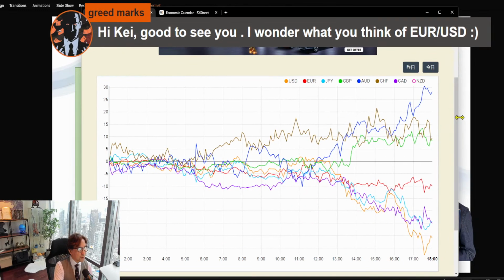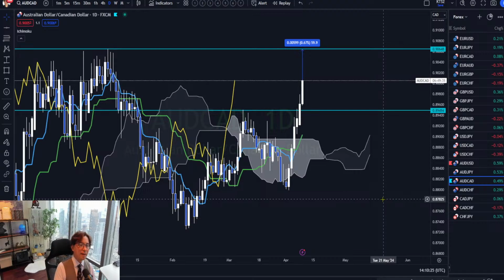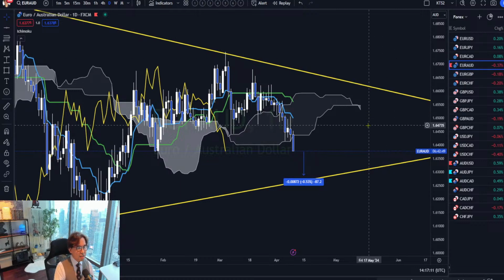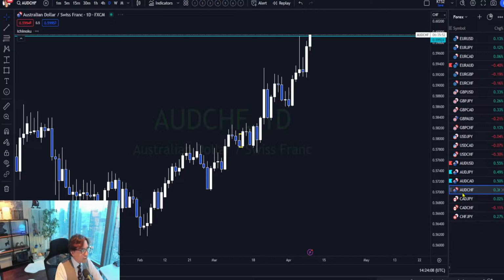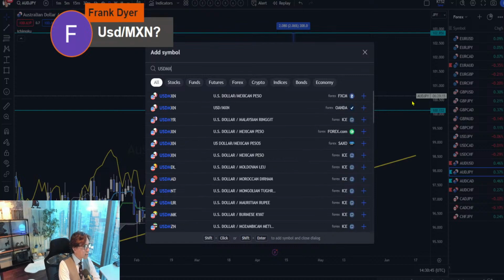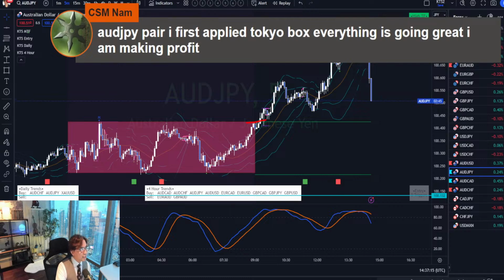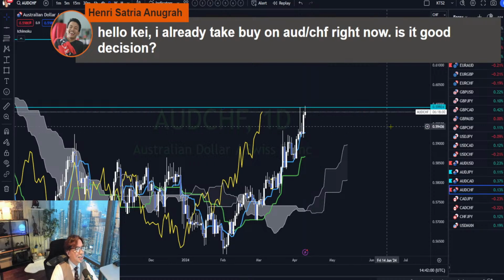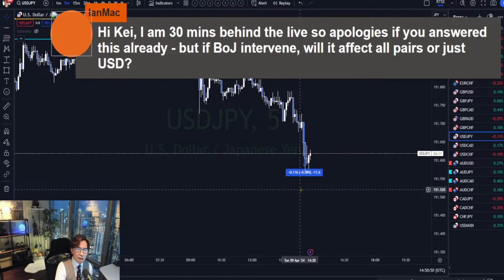This is the market to trade by Ichimoku Kinko Hyo